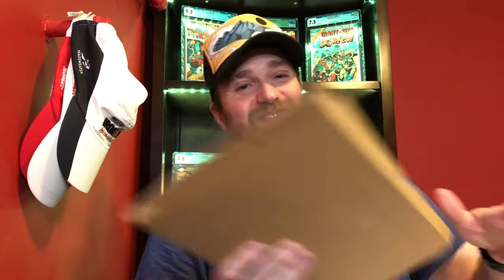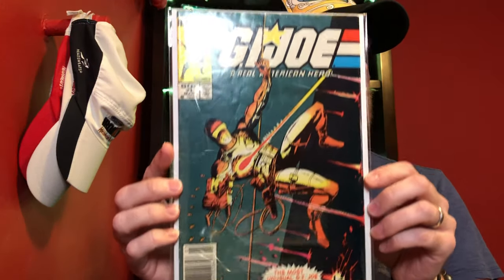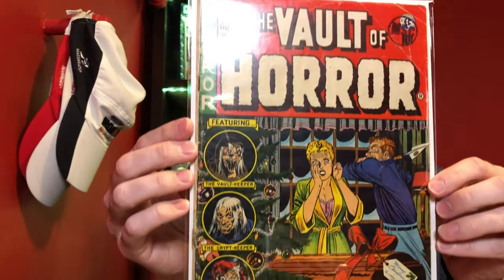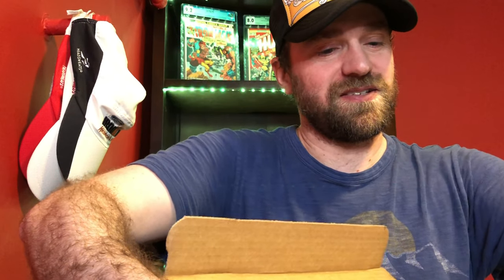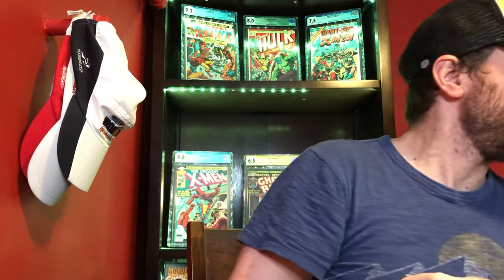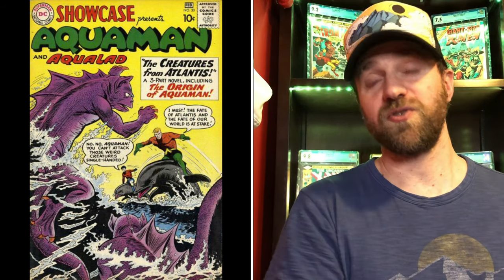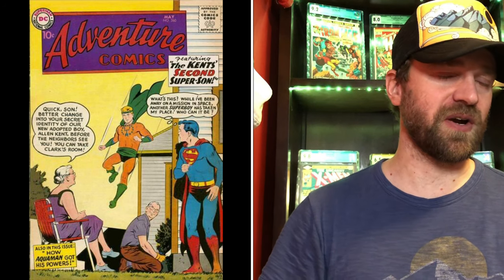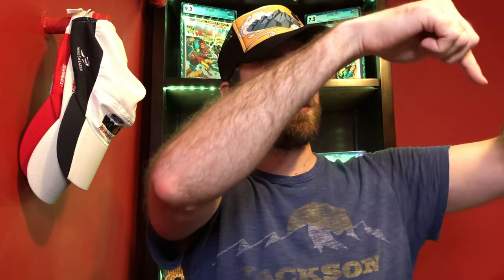Spec Comics To Buy Now! | Free Giveaway! | $7,000 Comic Unboxing!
In this video I go over 6 spec key comics and identify which ones are undervalued, so good options to buy right now! I'm also doing my first giveaway, so make sure to check out the video and how to qualify. Plus, I'm unboxing about $7,000 in comics, including one related to this list =).

eBay Store: